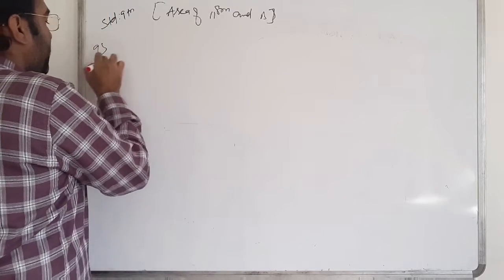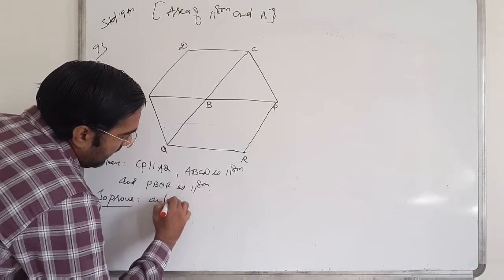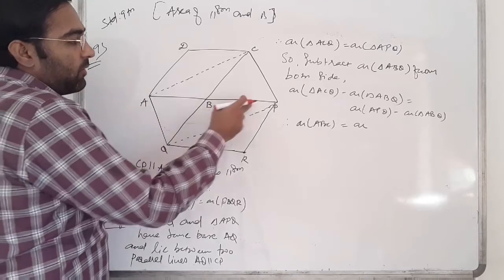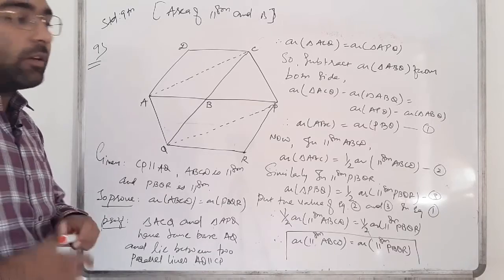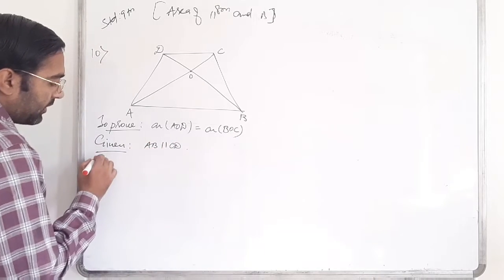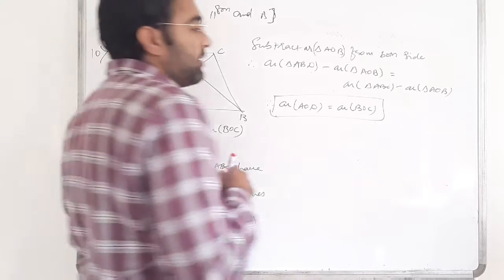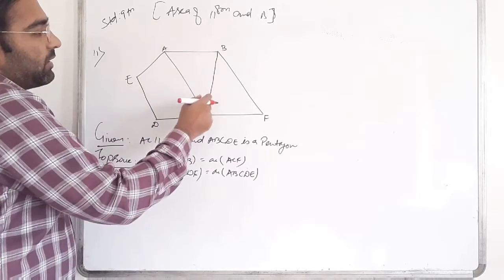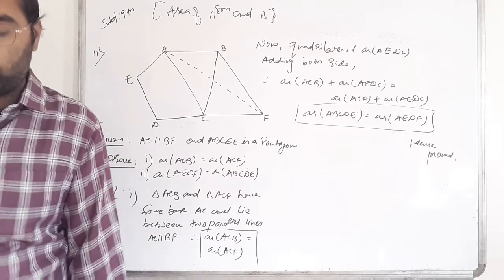Ch - 9 || Area of Parallelogram and Triangles || Ex - 9.3 (Q-9,10,11) || CBSE || NCERT || PART - 7